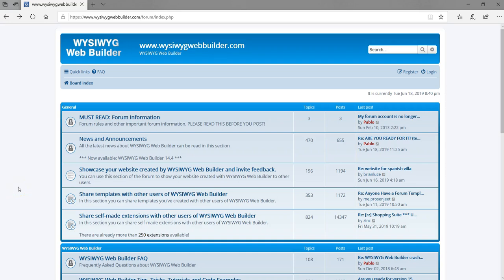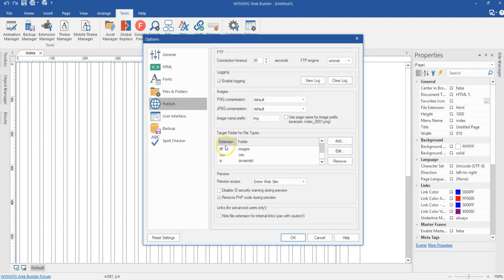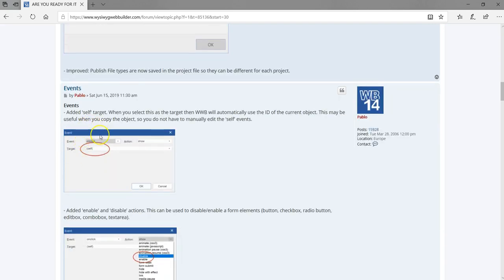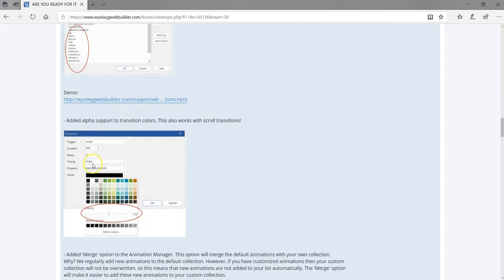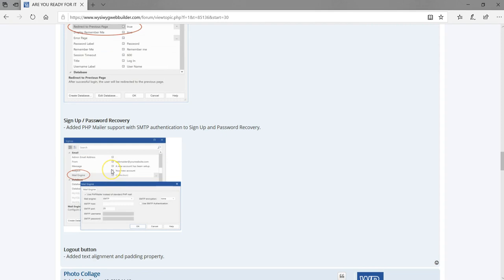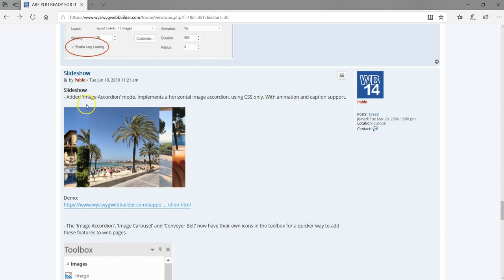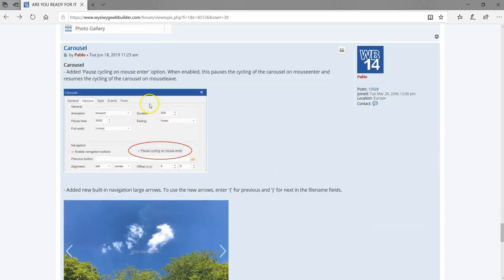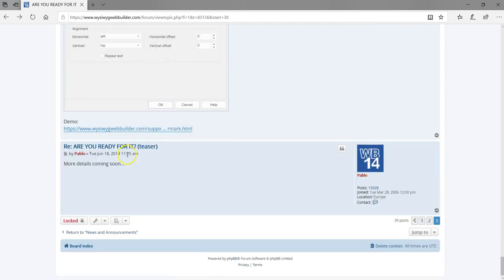More cool features of WYSIWYG Web Builder Version 15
Version 15 of WYSIWYG Web Builder promises a lot more great features, improvements and functionalities.

In this video, i'm going to highlight a couple more new features of version 15 of WYSIWYG Web Builder since my last video.